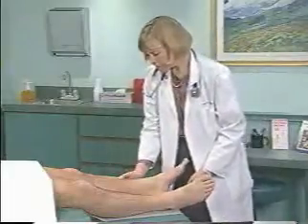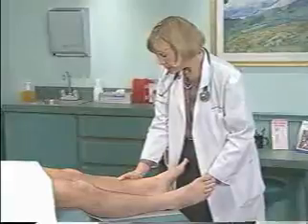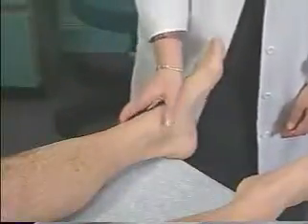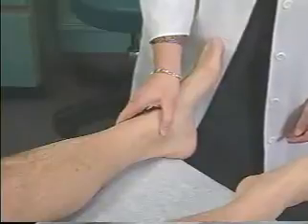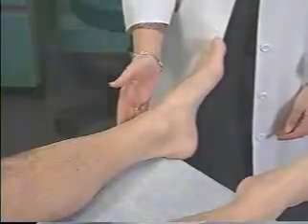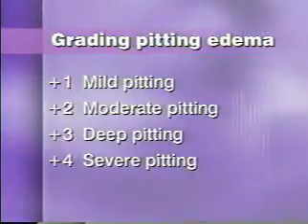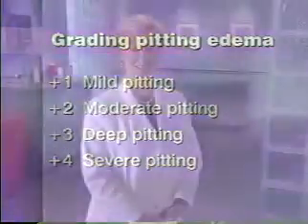Head to Toe Assessment pt6 of 6 YouTube